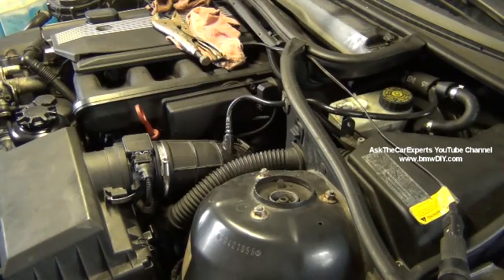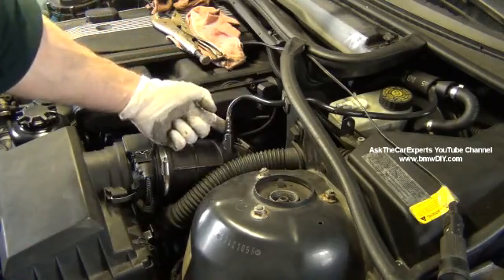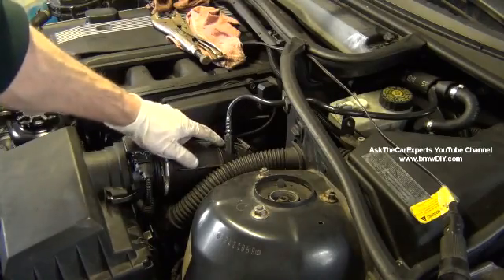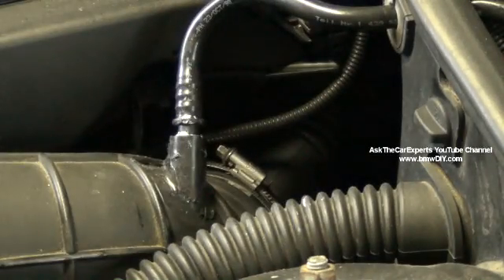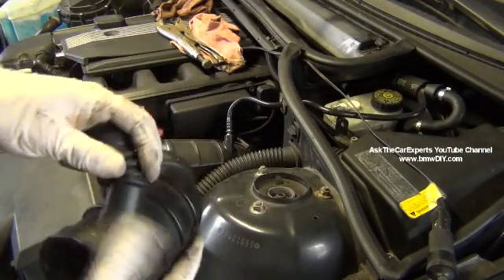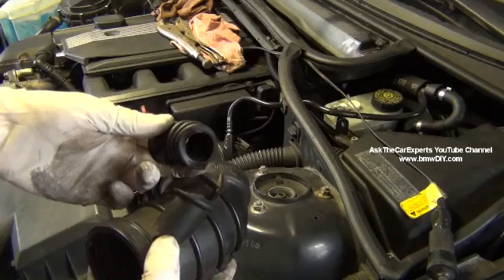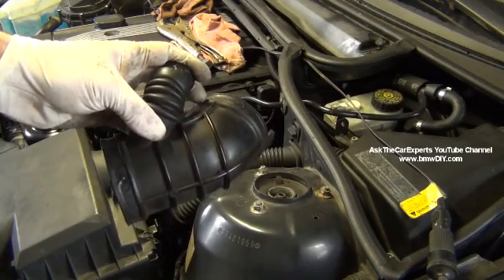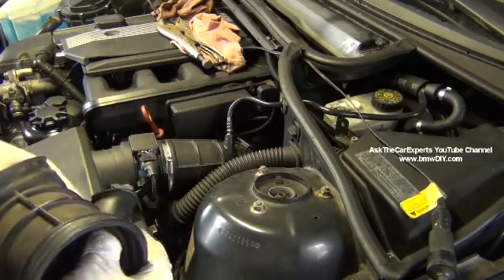BMW Common Air Leak Locations M52TU M54 Mixture Too Lean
BMW Common Air Leak Locations on an M52TU or M54 engine. This would apply to many models like the E46 3 series, E39 5 Series, X3 E83, and X5 E53.